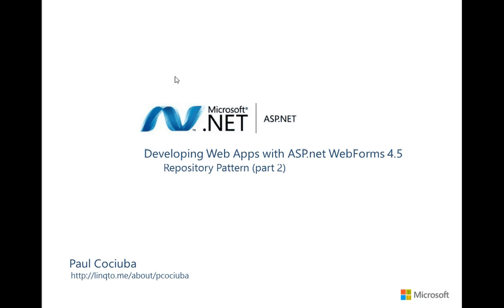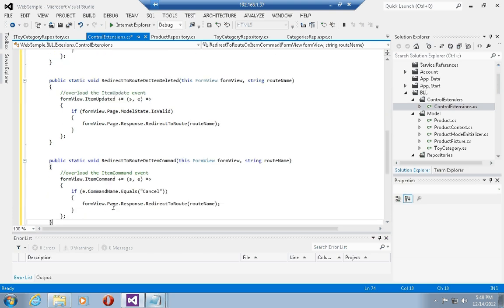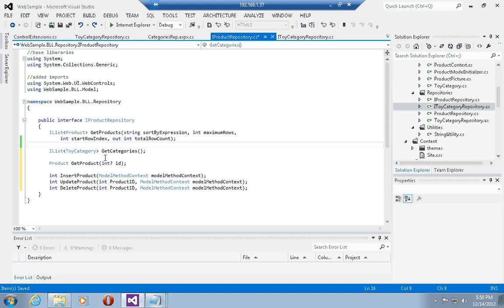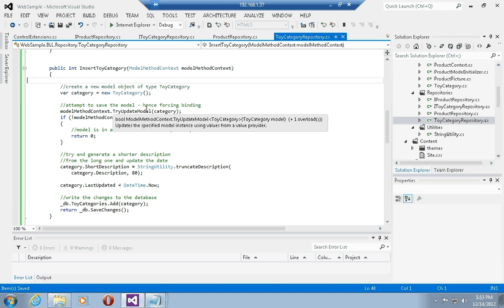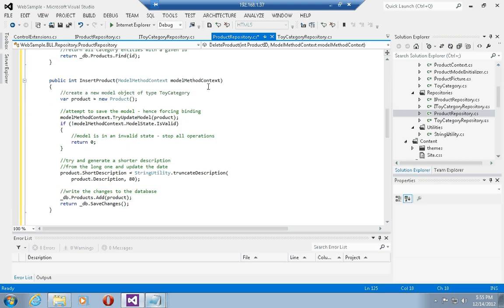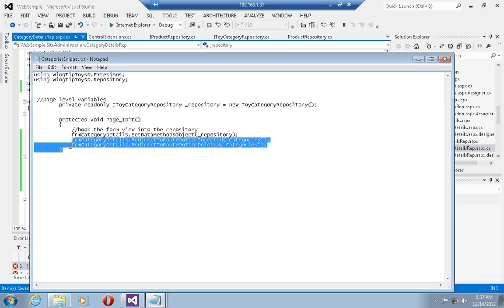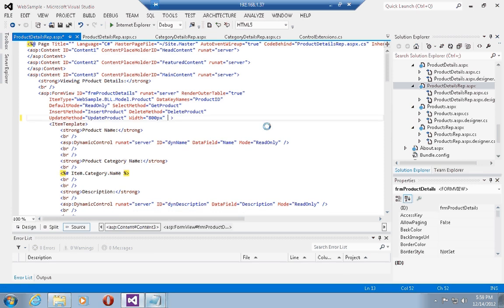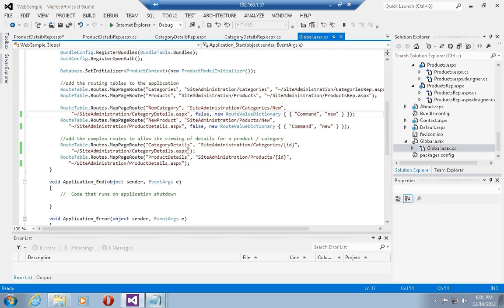What's new in ASP.net 4.5 WebForms - P12 - Implementing CRUD with the Repository Pattern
Tutorial series on how to develop web-applications with ASP.net Web-forms 4.5 and Visual Studio 2012. The second video showing the implementation of the Repository pattern in Web Forms. In this video I show the implementation of the CRUD pattern via repository classes